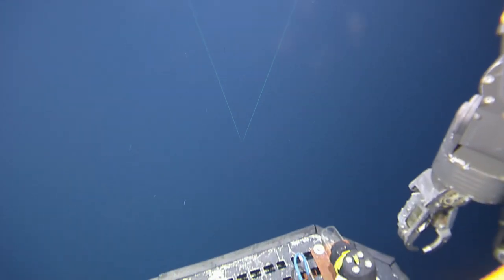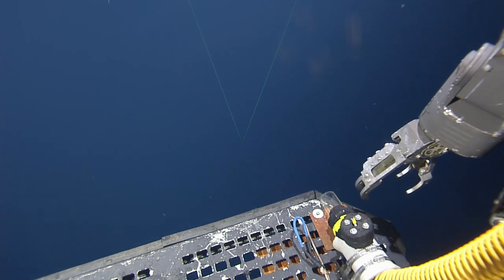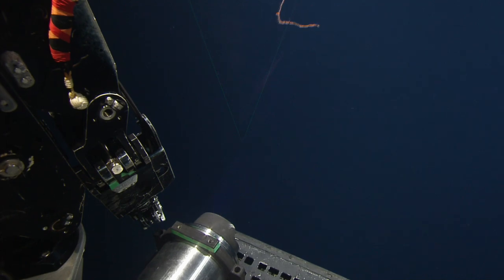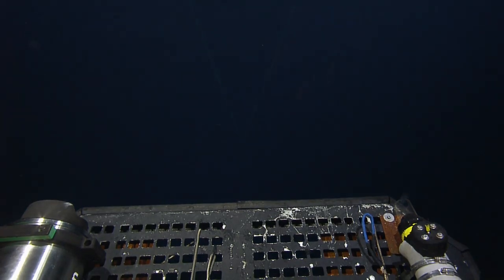NA154_H2004_(1of16)_20230914T062406Z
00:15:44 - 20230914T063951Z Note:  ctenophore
00:16:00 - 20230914T064007Z Note:  swimming white fish small
00:21:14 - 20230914T064521Z Objective: The primary purpose of this ROV dive will be to survey and sample: 1. geologic features to better understand the structure, age, and volcanic history of the region; 2. the diversity and distribution of deep-sea benthic communities, particularly those found within coral and sponge habitats, fish habitats, and other vulnerable marine habitats with high conservation value; and 3. document potential impacts from previous deep -sea trawling in the region
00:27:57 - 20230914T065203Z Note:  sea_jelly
00:28:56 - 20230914T065302Z Note:  a lot of marine snow
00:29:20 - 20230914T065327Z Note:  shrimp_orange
00:29:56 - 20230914T065402Z Note:  shiny swimmers as we descend
00:30:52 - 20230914T065459Z Note:  sea jelly and larvaecean organisms
00:30:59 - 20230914T065505Z Note:  antoher sea jelly
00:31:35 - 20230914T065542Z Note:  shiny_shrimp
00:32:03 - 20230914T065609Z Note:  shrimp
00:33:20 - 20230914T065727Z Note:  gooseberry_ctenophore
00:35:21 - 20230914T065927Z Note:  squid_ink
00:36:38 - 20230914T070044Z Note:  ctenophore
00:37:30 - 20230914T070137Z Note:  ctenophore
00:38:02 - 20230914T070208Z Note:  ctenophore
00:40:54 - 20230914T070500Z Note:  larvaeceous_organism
00:41:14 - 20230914T070520Z Note:  shrimp like organism
00:43:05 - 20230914T070712Z Note:  white shiny shrimp
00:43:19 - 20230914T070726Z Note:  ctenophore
00:44:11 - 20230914T070817Z Note:  fast filamentous fish and another ctenophore
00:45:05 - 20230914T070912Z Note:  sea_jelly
00:46:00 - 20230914T071007Z Note:  more larvaeceous organsisms
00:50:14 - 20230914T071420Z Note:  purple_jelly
00:53:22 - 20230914T071728Z Note:  small swimming fish
00:53:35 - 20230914T071741Z Note:  small white jelly
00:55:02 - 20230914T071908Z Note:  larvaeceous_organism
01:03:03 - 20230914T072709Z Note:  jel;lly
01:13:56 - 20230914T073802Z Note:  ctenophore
01:14:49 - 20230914T073856Z Note:  filamentous floating pelagic matter
01:18:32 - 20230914T074238Z Note:  white large jelly
01:20:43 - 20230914T074449Z Note:  bright orange pelagic organism
01:43:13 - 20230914T080719Z Note:  white circular mass
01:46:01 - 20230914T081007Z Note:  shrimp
01:53:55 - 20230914T081802Z Note:  white solid small circular mass
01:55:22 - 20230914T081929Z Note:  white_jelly